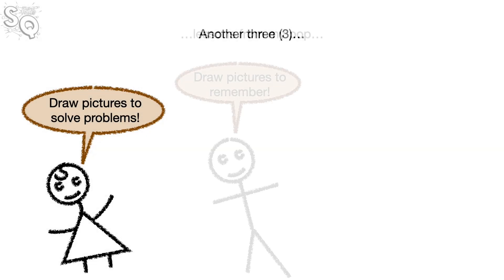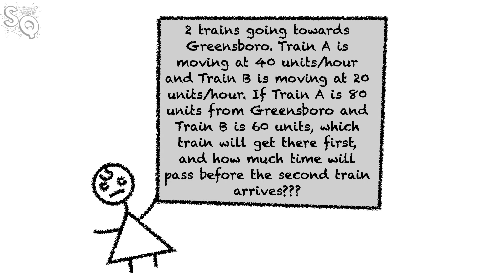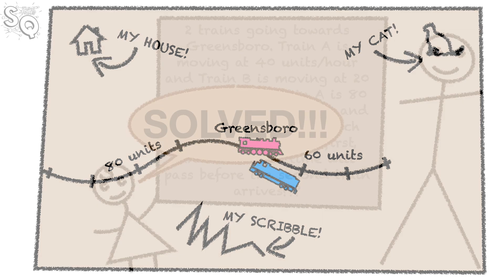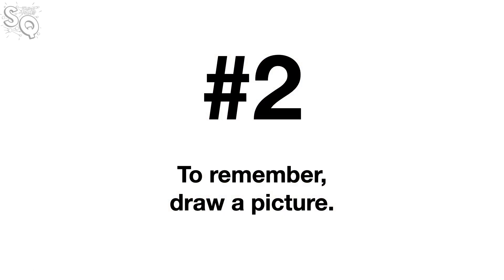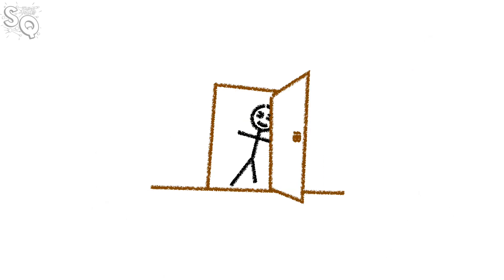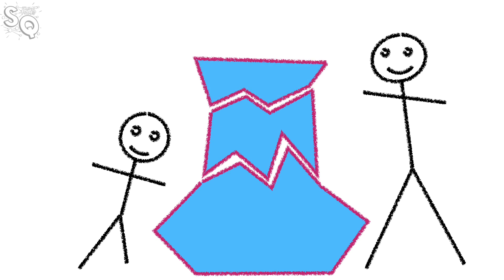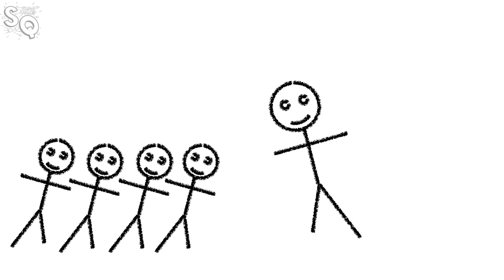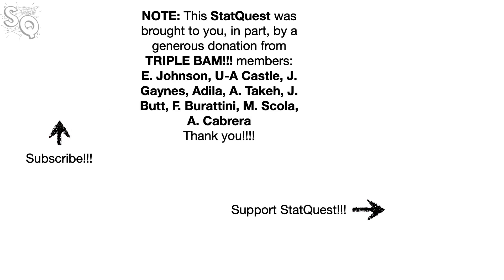Another 3 lessons from my Pop!!!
Since September 4th is Global Frank Starmer Day (and also his birthday), I thought we'd celebrate by talking about another three lessons that influenced my older sister and my older brothers.

...or...

0:00 Awesome song and introduction
0:52 To solve problems, draw a picture
2:46 To remember, draw a picture
4:24 To solve a problem, start.